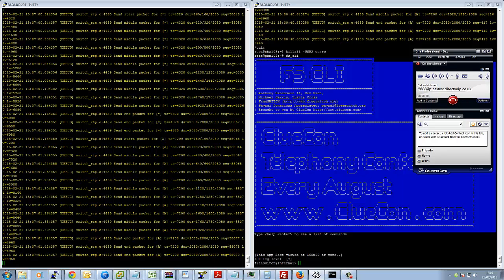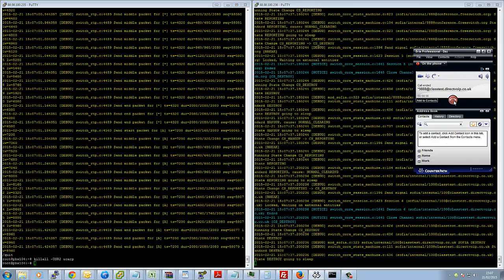FusionPBX High Availability Test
A quick test of the new FusionPBX in HA availability mode using UCARP and a floating IP.